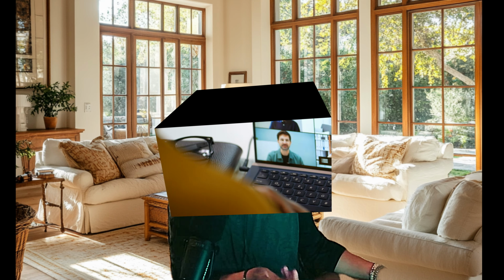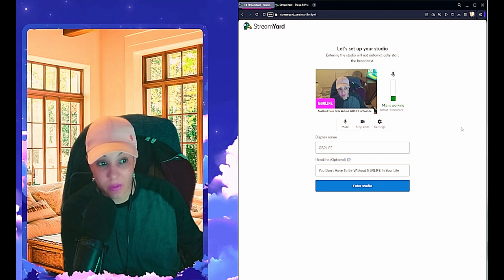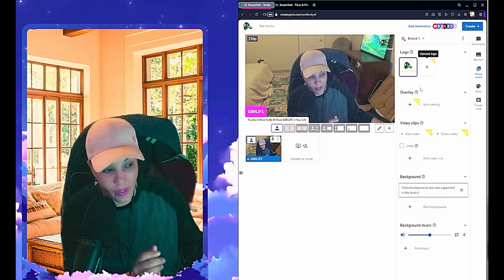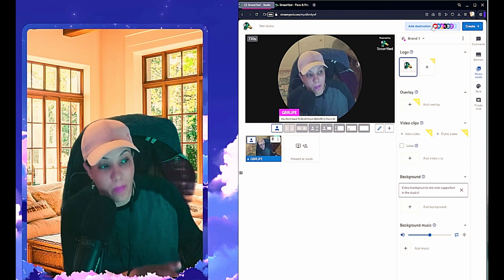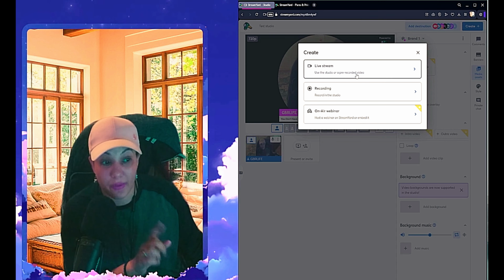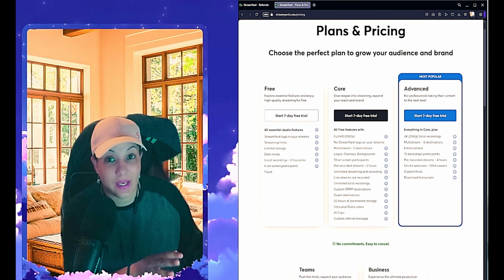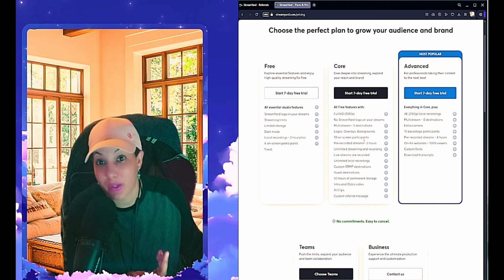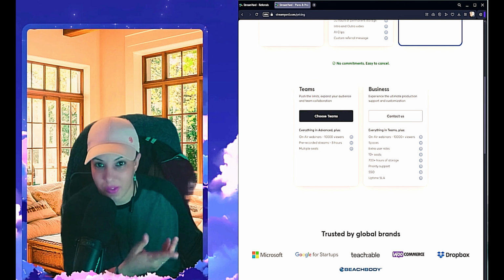Streamyard Review 2025: The BEST Tool for Going Live?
In this Review… we’re testing out Streamyard—the browser-based livestream tool that says you can go live on Facebook, YouTube, LinkedIn, and more without downloading a single thing. Sounds like magic? Let’s find out.

💬 What we cover:
• What Streamyard actually is
• Pros and cons after testing it
• Who Streamyard is really for
• How it compares to tools like Restream
• My final GBRLIFE rating

✨ Whether you’re a content creator, small business owner, podcaster, or just Streamyard-curious—this review will help you decide if it’s worth your time or if you should scroll on by.

✨ No fluff. Just real talk.

👉 Like what you see? New reviews drop every week!

📌 Need Verified Amazon Sales & Reviews? Try TestSquared

⏳ Chapters:

0:07 Introduction to StreamYard
1:16 Features of StreamYard
2:41 My Experience with StreamYard
6:40 Pricing Plans Overview
8:59 Ratings and Final Thoughts
Let’s Connect!

💬 Have you tried Streamyard? Do you love it or hate it?

Streamyard Review 2025, Livestreaming Tools for Creators, Best Browser-Based Streaming Platform